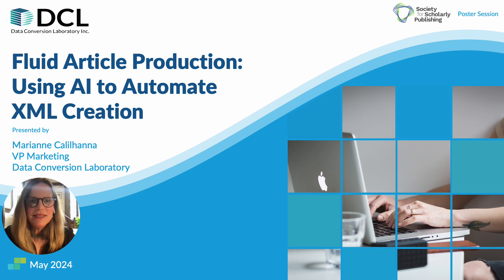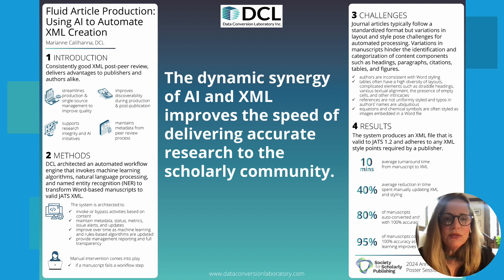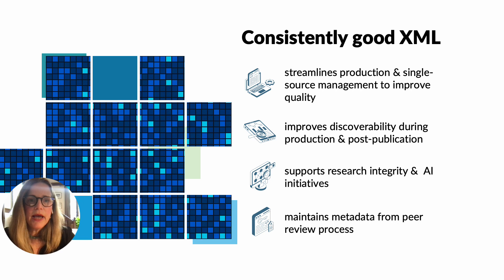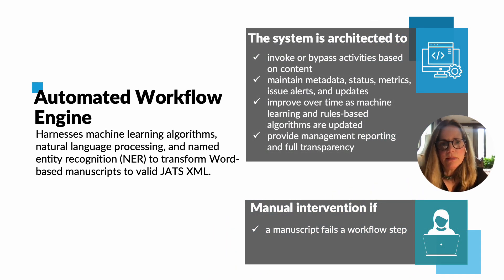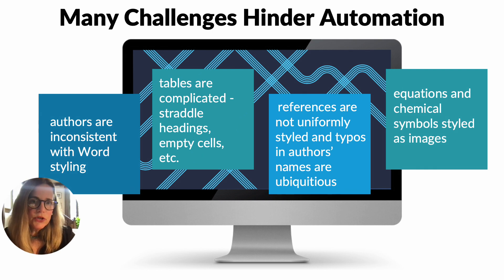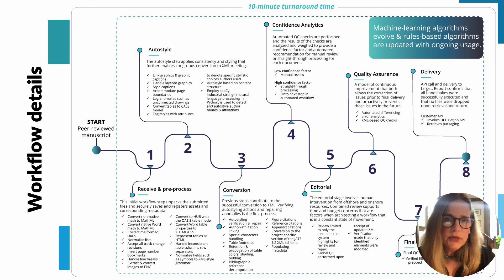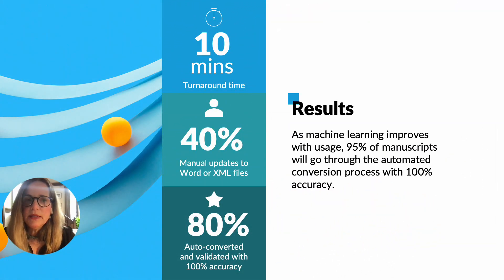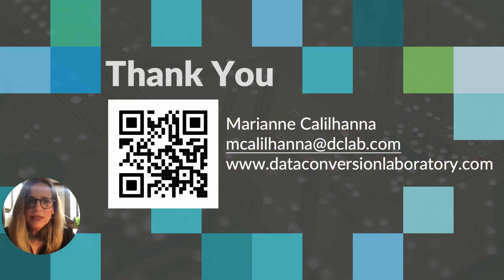Fluid Article Production: Using AI to Automate XML Creation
The dynamic synergy of AI and XML improves the speed of delivering accurate research to the scholarly community.

This presentation is a video representation of a poster presented at the Society for Scholarly Publishing 2024 Annual Meeting.